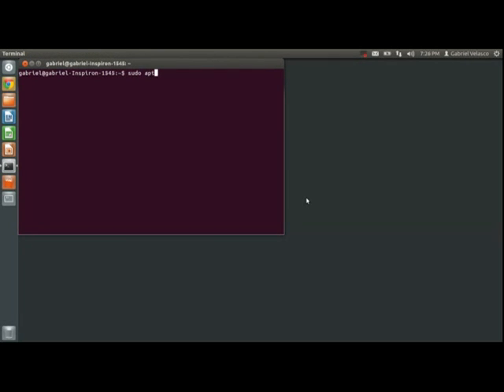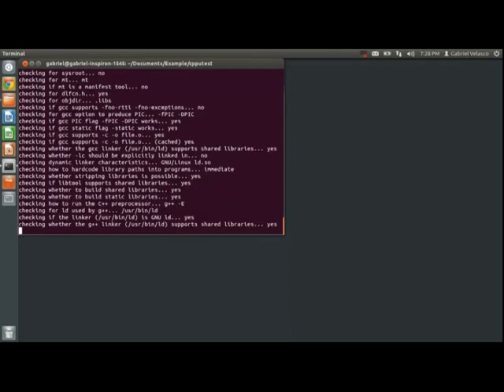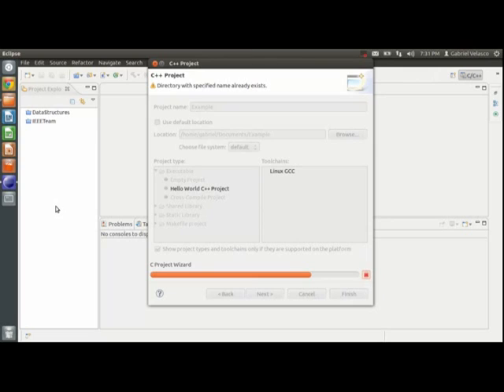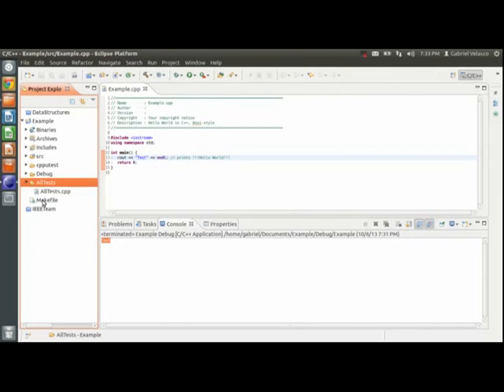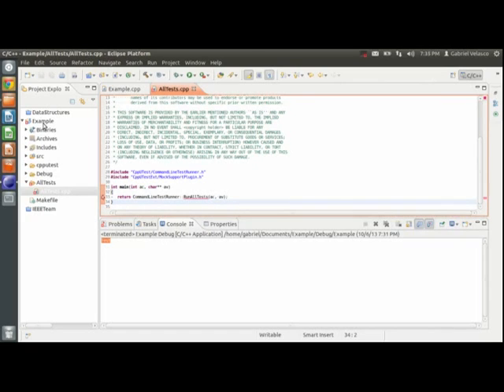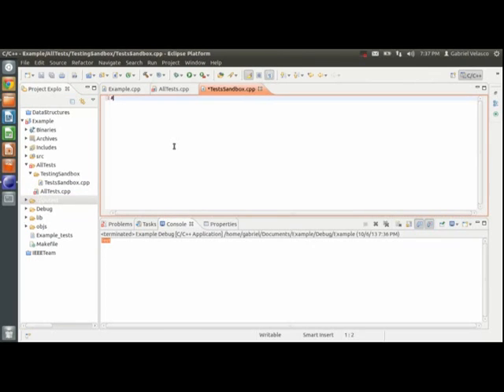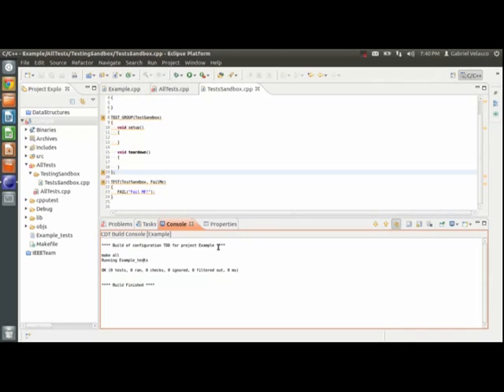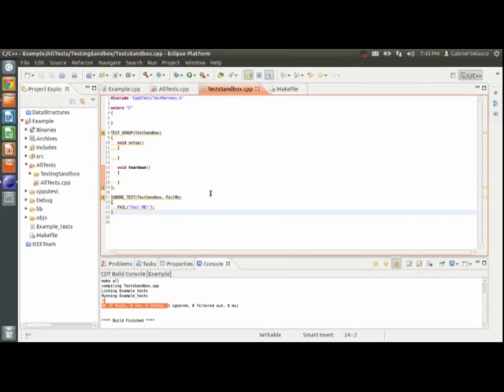DEPRECATED - Clone CppUTest - Create Eclipse Project - Run Fail Me Test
Temporary tutorial for TDD development with CppUTest tool on Eclipse.